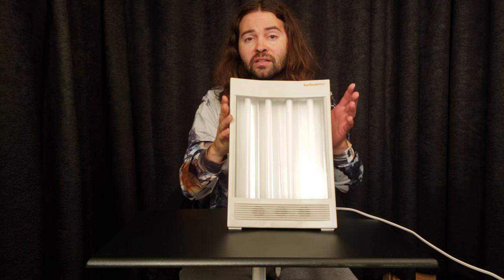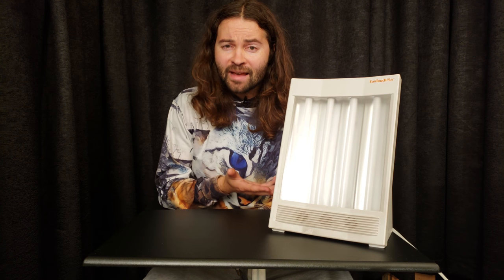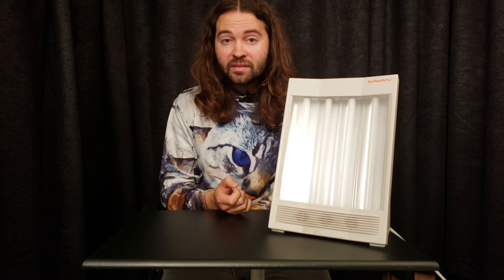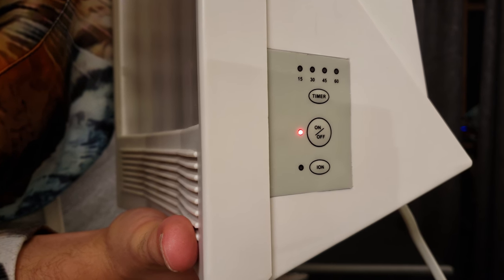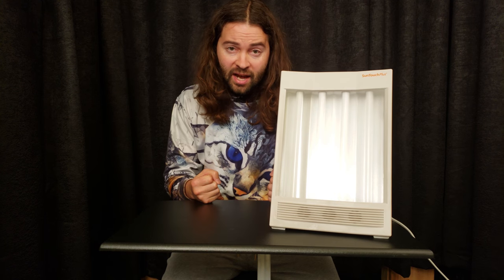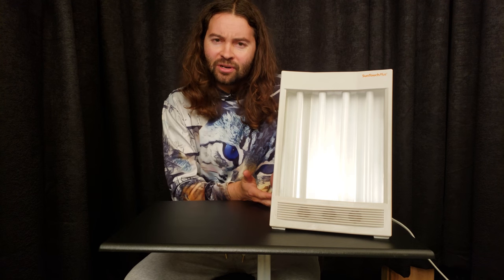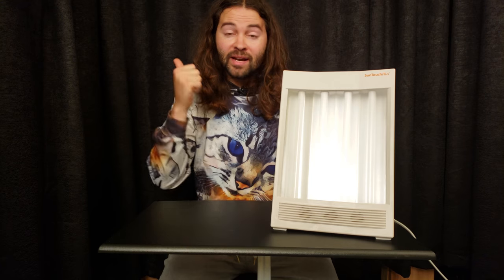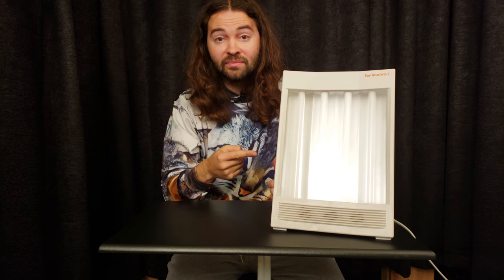Happy Light Therapy For Depression SAD (Sun Touch Plus Nature Bright Review)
Light therapy for major clinical depression and Seasonal Affective Disorder (SAD). Do happy lights really work?  This video includes my personal experience using happy light box therapy, full spectrum lights, for my depression and insomnia sleep disorder.  It is an affiliate link, which means I would make some money if you purchase through the link, which and help support this channel to continue providing videos like this for free for all to see.  Thank you for your support.

Where to Buy Sun Touch Plus Light:

Here is a detailed review of the Sun touch Plus happy light by Nature Bright.  For years, I have struggled with not being able to fall asleep at night and I have had off and on bouts with depression and a pour biological clock rhythm and unhealthy sleep cycles.  I would also experience a mental fog and slowness often in the mornings prior to using this light. In this video, I will share more about how this light box therapy has impacted my well being, depression, and my insomnia, sleep cycles, and circadian rhythms.  I will also share how to use a light box, the Suntouch Plus light, that I have.  I will also give you my personal recommendation as to if I think this light box is right for you and how it could potentially impact your life.  Combined with other therapies, such as cognitive behavioral therapy for insomnia, medications, and other treatments, how does this light therapy fair?